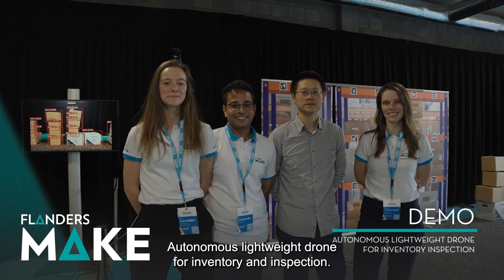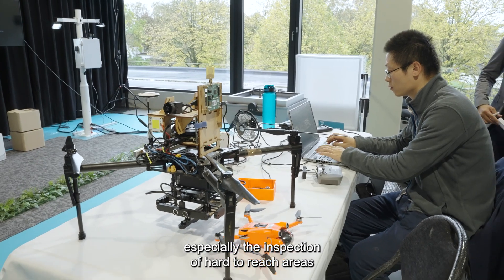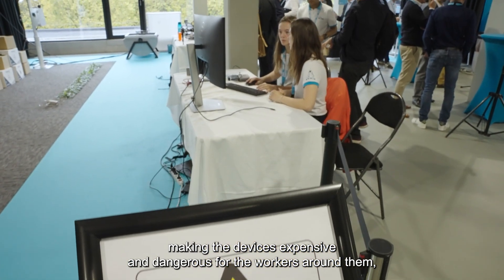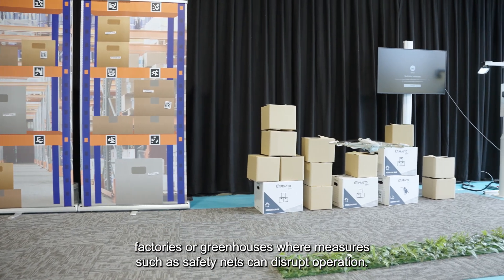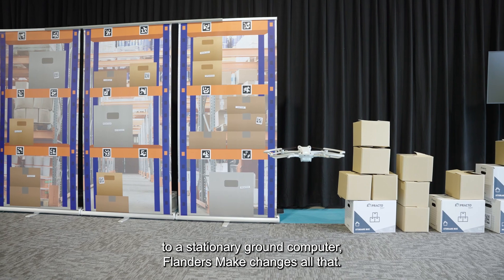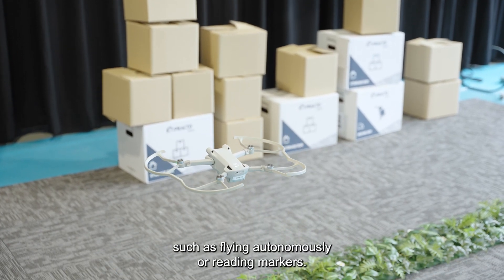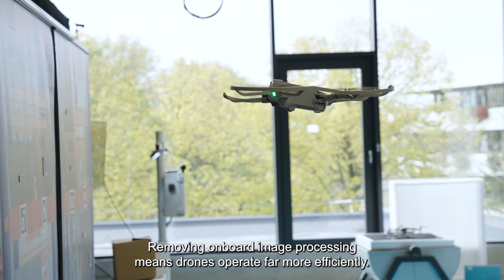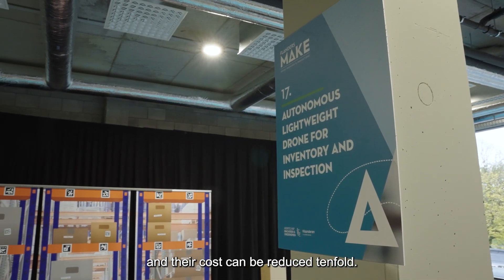Autonomous lightweight drone for inventory and inspection